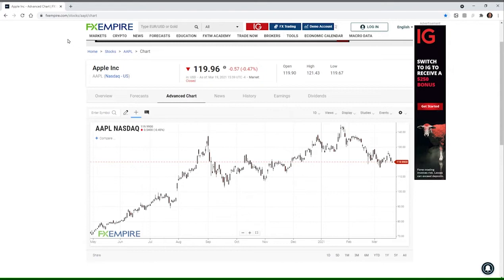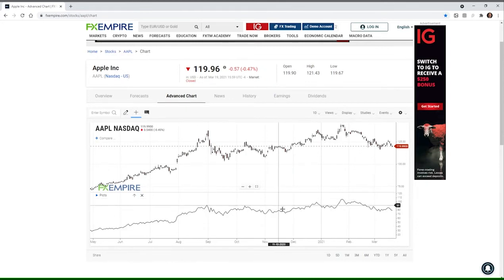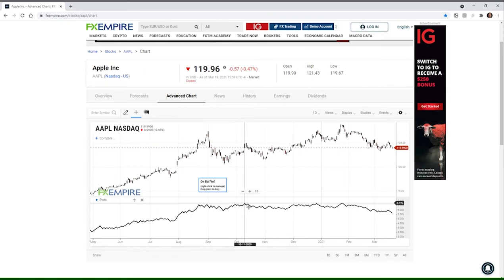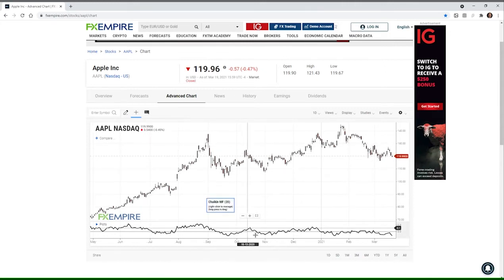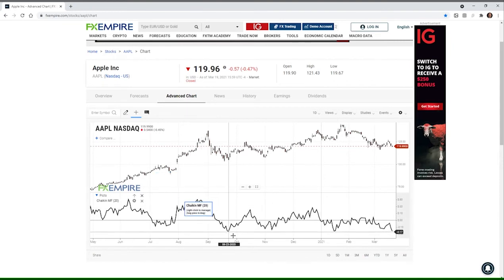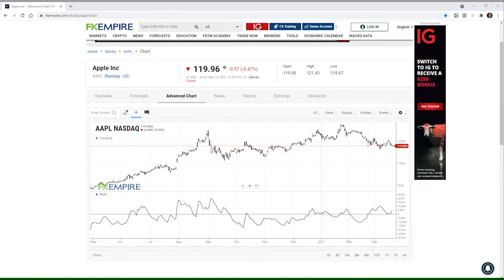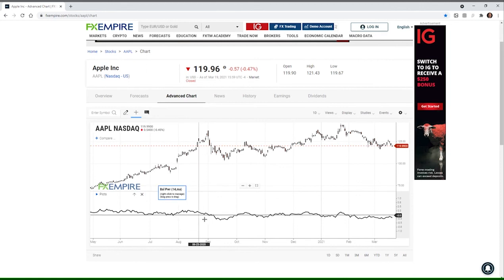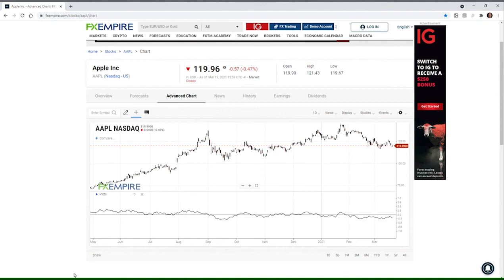How to use Volume Indicators (A/D, OBV, CMF, VO, BOP)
The Volume indicators are technical tools to evaluate a security’s bull and bear power.

In this video we will cover the following indicators:
1. Accumulation-Distribution (A/D)
2. On Balance Volume (OBV)
3. Chaikin Money Flow (CMF)
4. Volume Oscillator (VO)
5. Balance of Power (BOP)

00:00 - Intro
00:48 - Accumulation-Distribution (A/D) Indicator
03:10 - On Balance Volume (OBV) Indicator
05:16 - Chaikin Money Flow (CMF) Indicator
08:04 - Volume Oscillator (VO) Indicator
10:19 - Balance of Power (BOP) Indicator